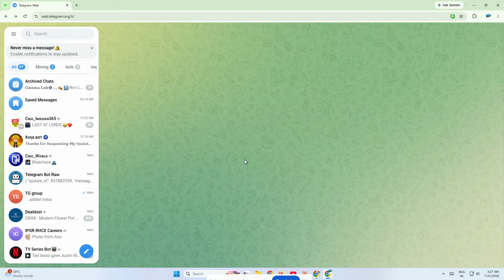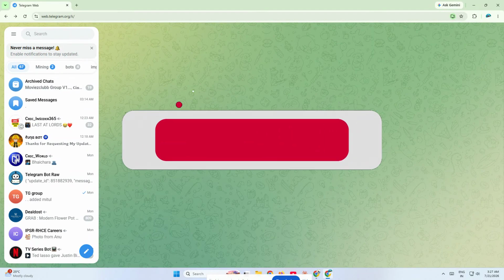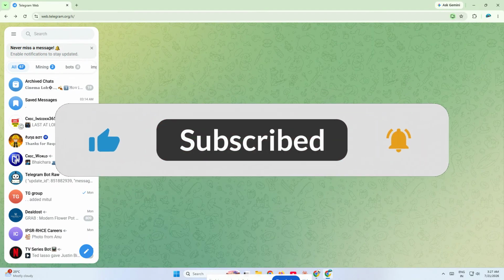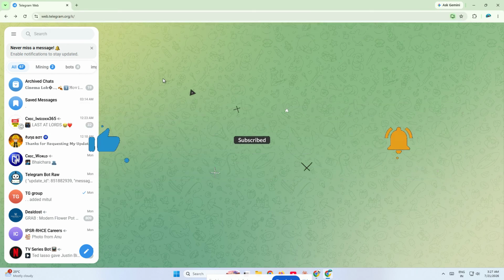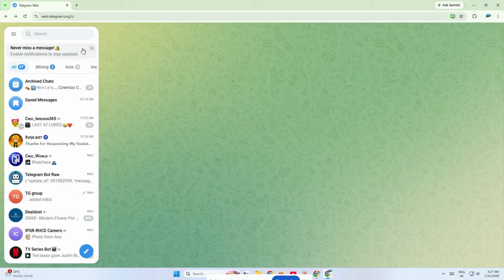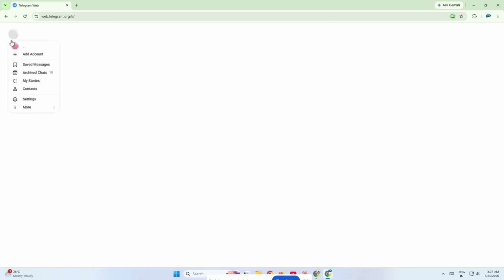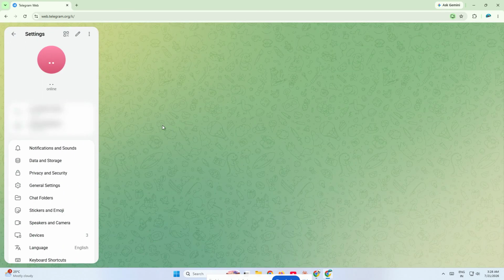How To Remove Telegram Restrictions (Easy Guide)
Learn how to remove Telegram restrictions in Telegram Web by turning off sensitive content filtering in just a few steps.
Follow this quick tutorial to find the right setting, disable filtering, and update your Telegram experience safely.

🕚Timestamps:
0:00 Intro
0:17 Open Telegram Web And Log In
0:33 Open The Menu And Go To Settings
0:49 Select Privacy And Security
1:02 Find Sensitive Content And Disable Filtering
1:22 Wrap-Up

✍️What You'll Learn In This Video:
• How To Open Telegram Web And Sign In
• How To Find Telegram Settings
• How To Access Privacy And Security Options
• How To Disable Sensitive Content Filtering
• How To Remove Telegram Restrictions Quickly

💡Pro Tips:
• Make sure you’re logged into the correct Telegram account before changing settings.
• If the option does not appear, refresh the page or try another browser.
• Recheck the Sensitive Content setting after saving to confirm the change stuck.
• Use Telegram Web if the setting is easier to access there than on mobile.